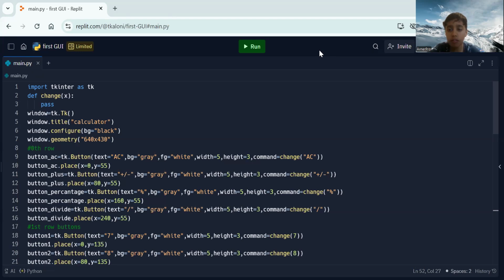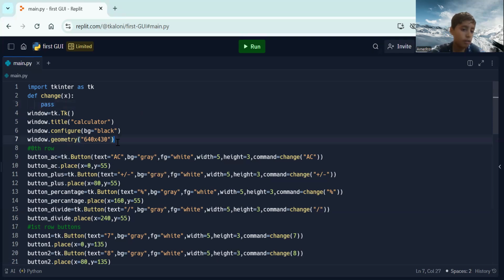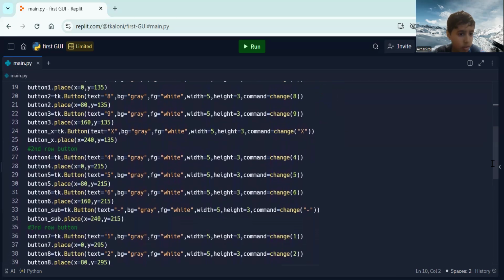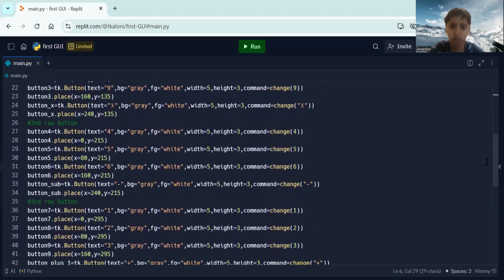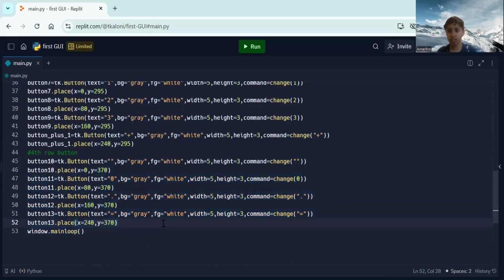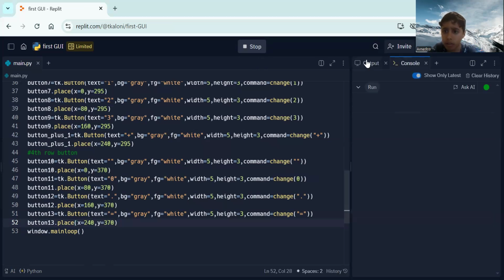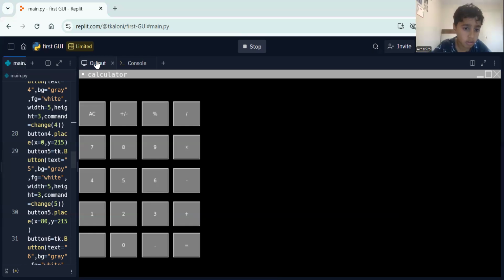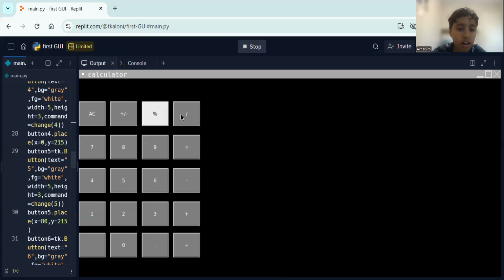python programming to create calculator